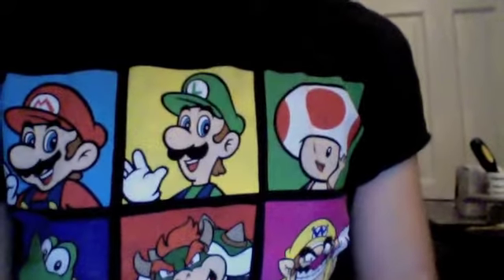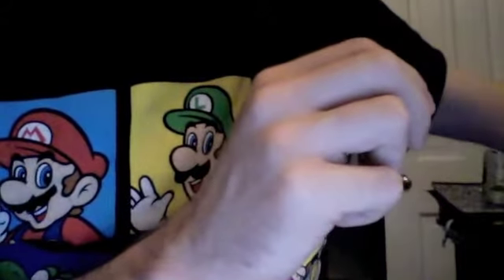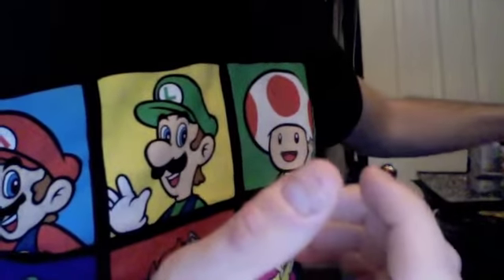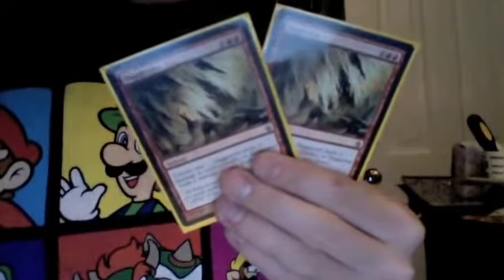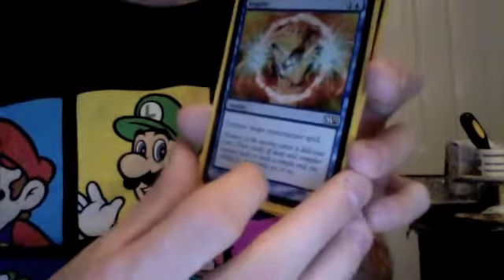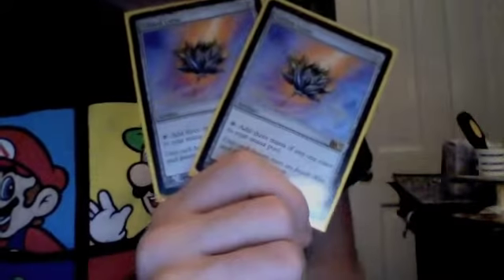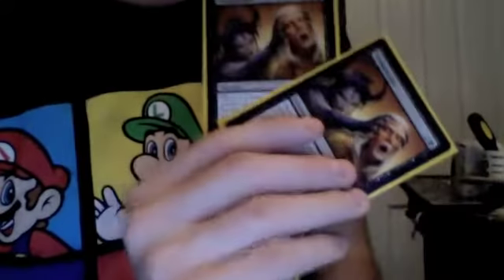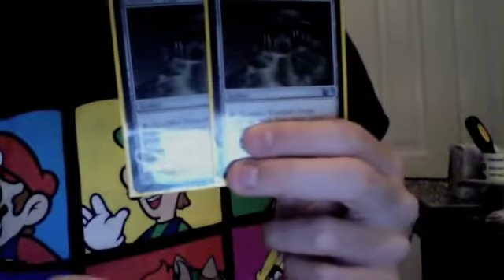Grixis Deck Profile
Possibly my favorite deck up till now that I have build :)